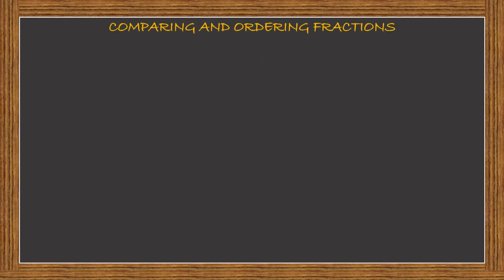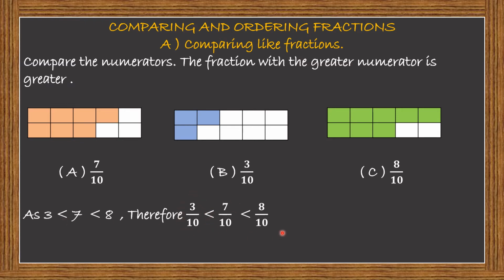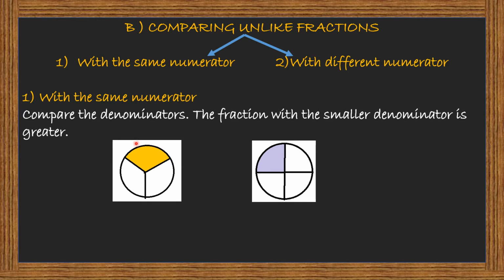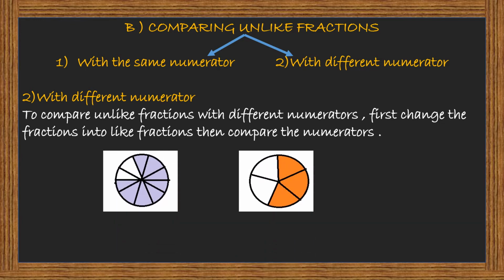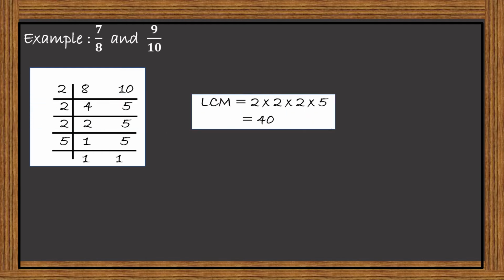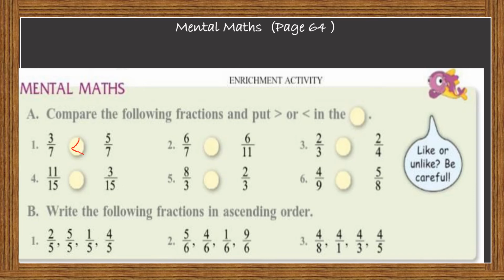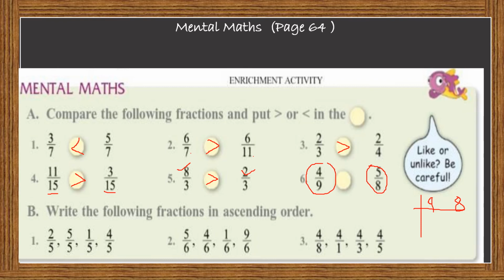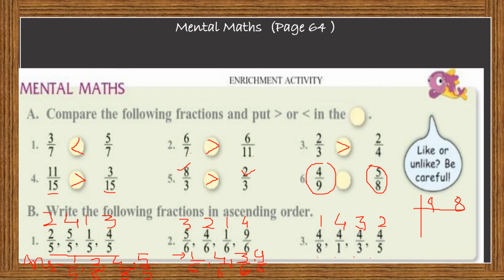Fractions - std V D - day 5 19 oct